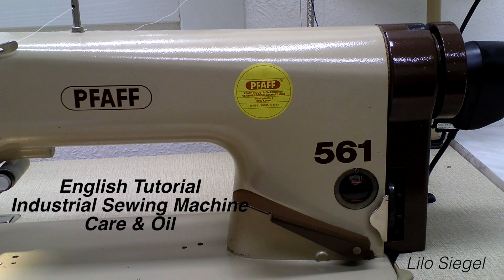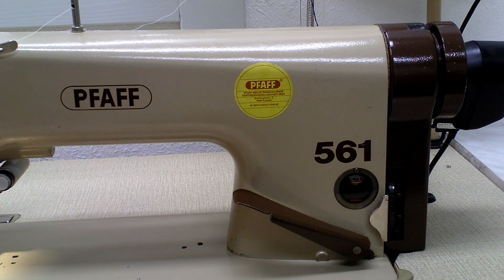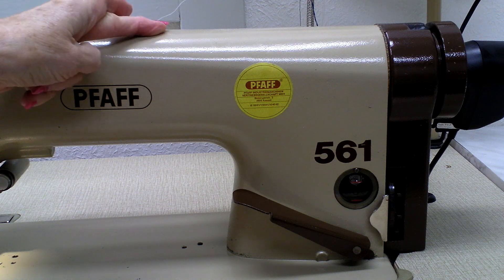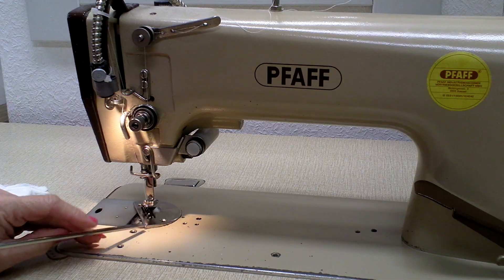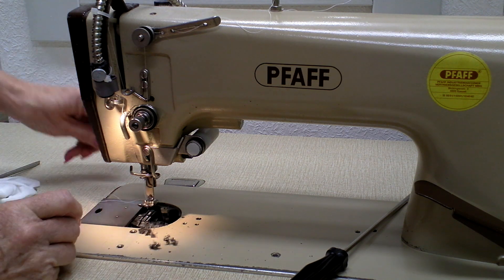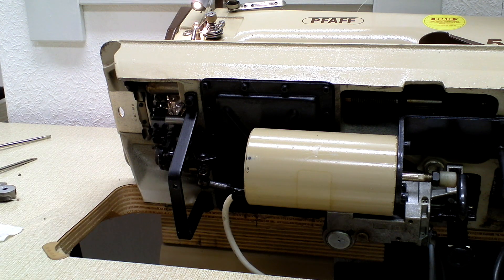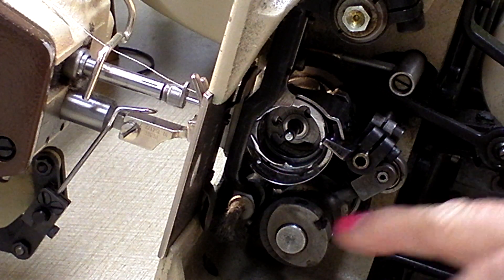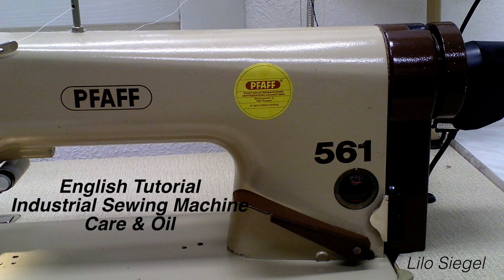How to - Care & Oil Industrial Sewing Machine PFAFF - Lilo Siegel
How to wind the bobbin and threading the machine
LINK's to my other sewing machine tutorials: